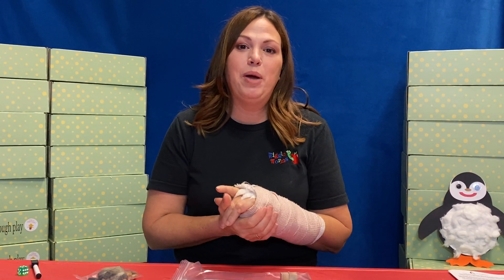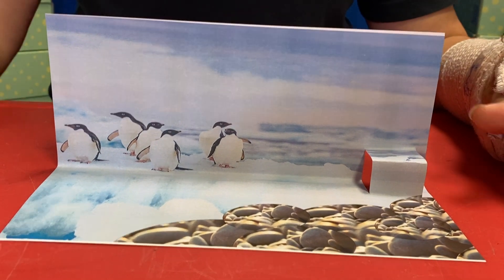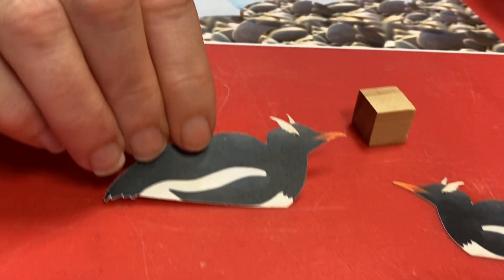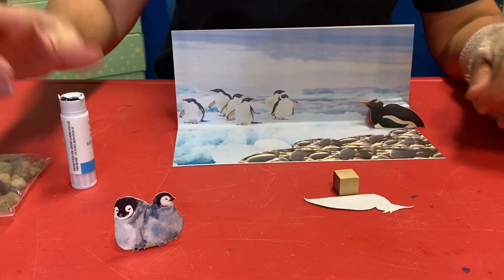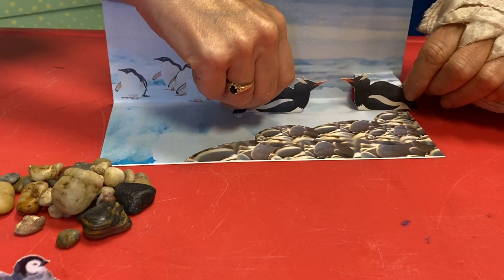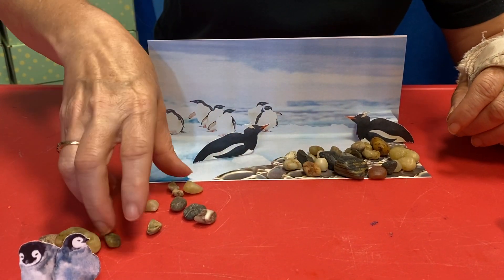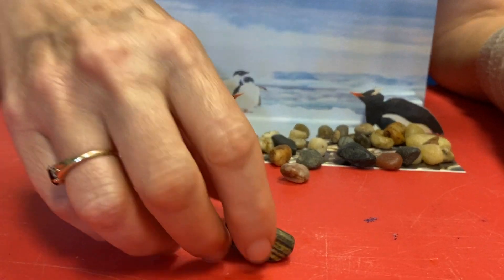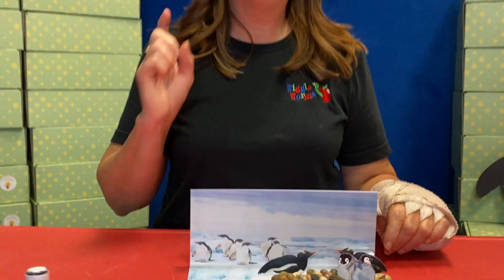Penguin Scene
Our penguins are building a rock nest for their chicks! Learn more about Wiggle Worms Kits at wigglewormskits.com